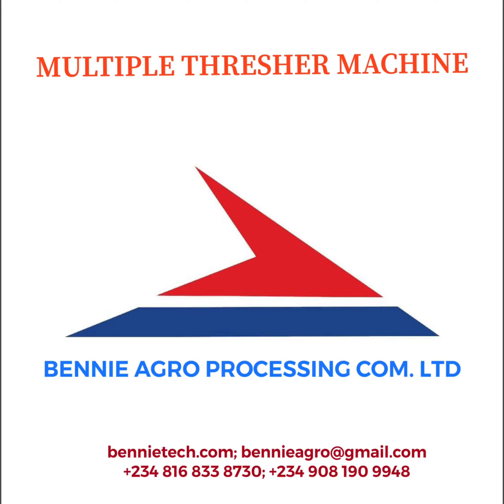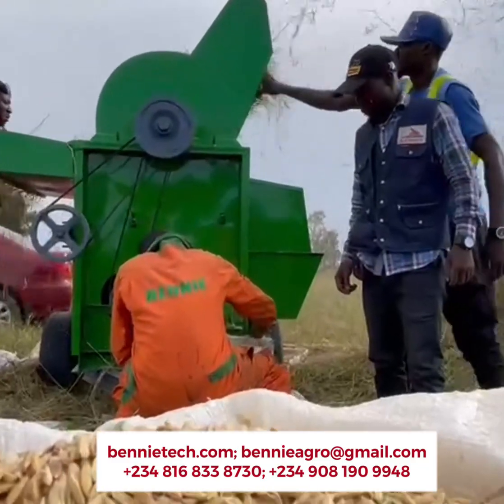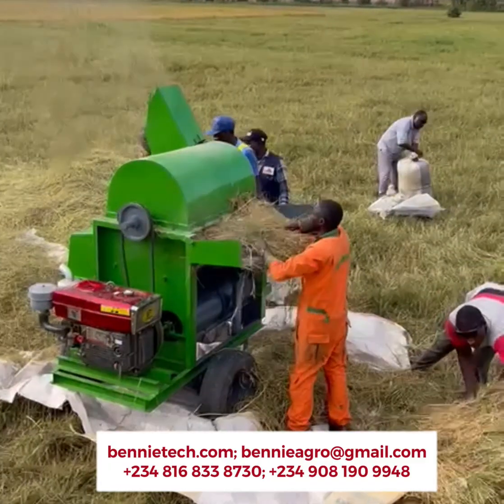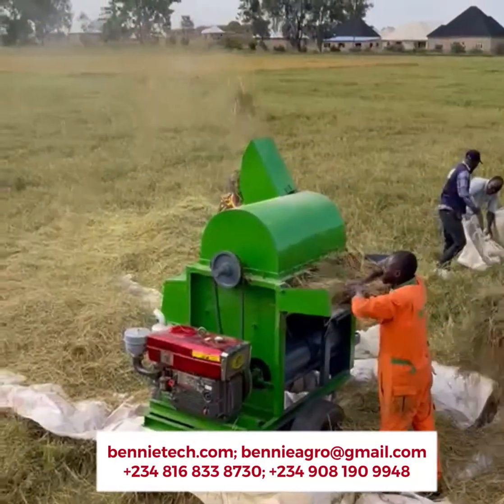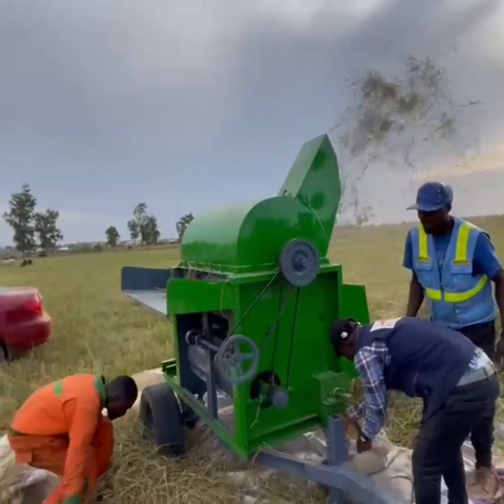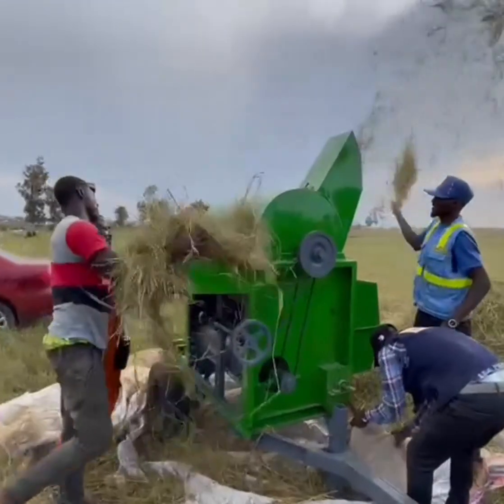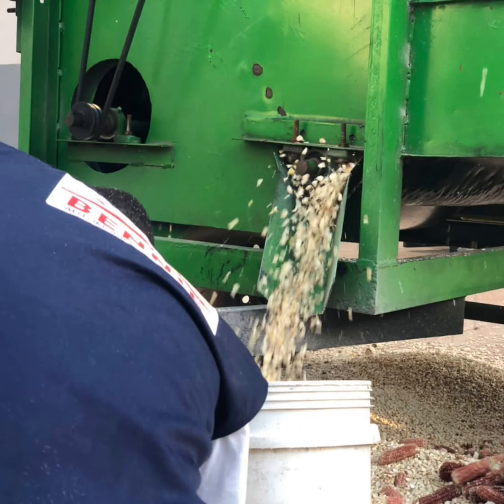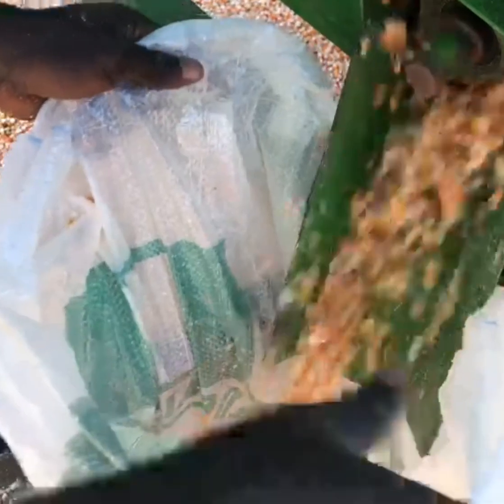Multiple Crop Thresher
Multiple Crop Thresher is capable of Threshing RICE, CORN, GUINEA CORN, MILLET, SORGHUM & SOYABEANS.
The machine is powered with a 24Hp diesel engine.
The machine is able to winnow/clean Grains after Threshing.
Machine has 2 wheels for towing with Vehicle, Van or Tractor.
Machine can give 2tonnes of corn/hr; 1.2tonnes of rice/hr; 500kg of Guinea corn/hr; 500kg of sorghum/hr & 500kg of Soyabeans/hr.
Enjoy all of these at N2m